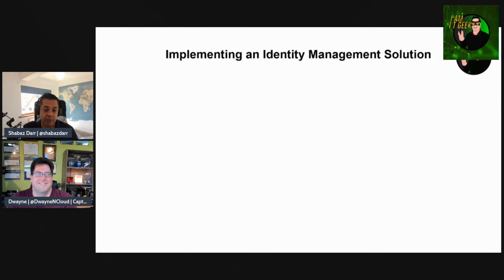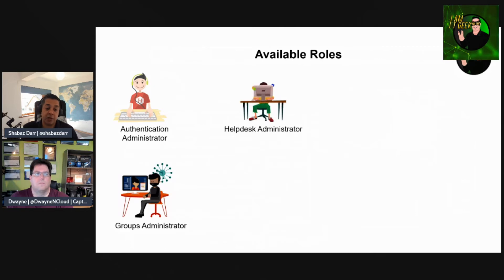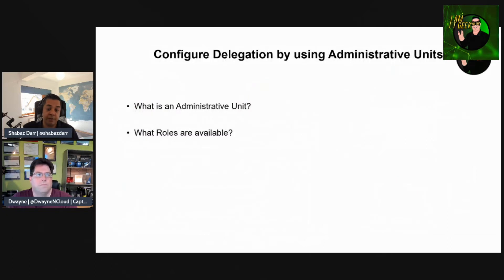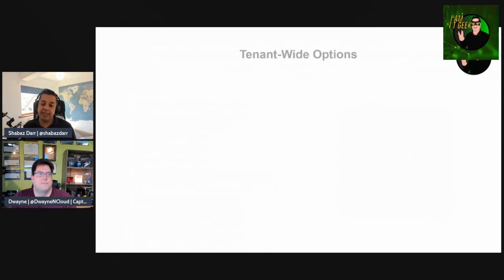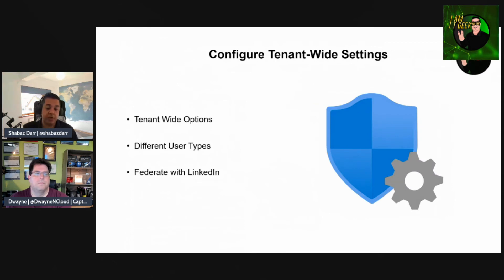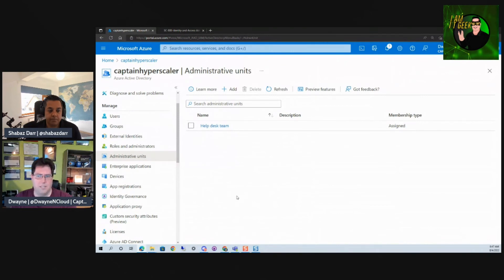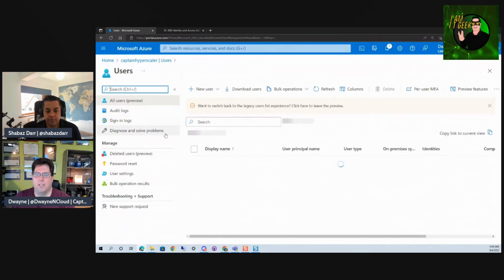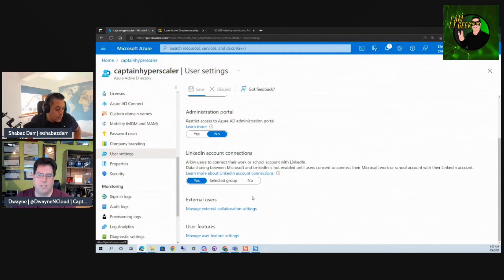SC300 Microsoft Identity and Access Management: Implement initial configuration of Azure AD: Part 2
Welcome to what is the 2nd episode of the SC300 Microsoft Identity and Access Management series.  We start off with Module 1 and this episode is going to focus on Implement initial configuration of Azure AD.  It is a 2 part episode with this being part 2:

Episode Breakdown:

00:00 - I Am IT Geek Intro
00:50 - Tutor Introductions
02:56 - Episode breakdown
03:34 - Configure Delegation by using Administrative Units
03:42 - What is an Administrative Unit?
04:43 - What Roles are available?
07:46 - Planning for Administrative Units
09:02 - Delegate Administrative Units in Azure AD
10:40 - Establishing Emergency Accounts
11:13 - Secure Admin Roles
11:30 - Configure Tenant-Wide Settings
11:40 - Tenant-Wide Options
12:49 - Tenant User Types
13:42 - Federate with LinkedIn
14:27 - Managing Security Defaults
15:16 - Demo: Configure Delegation by Using Administrative Units
20:32 - Demo: Configure Tenant-Wide Settings
24:55 - Episode Summary

Useful Links -

You can buy a copy of Dwayne's published book from the following